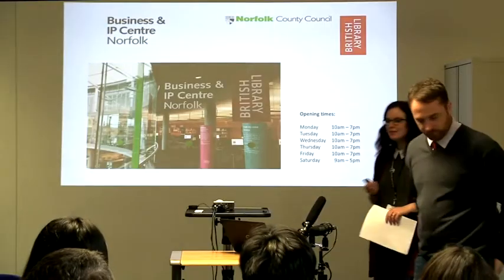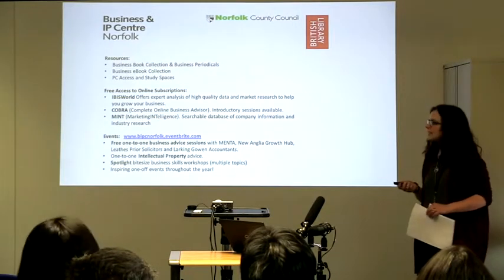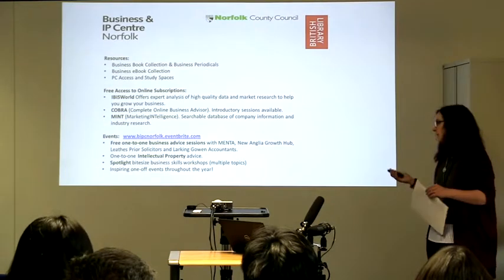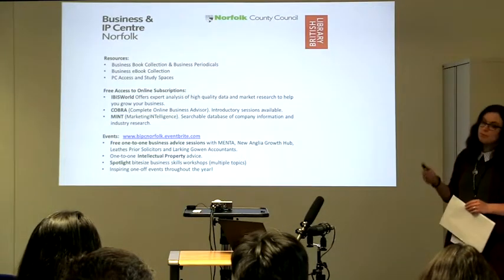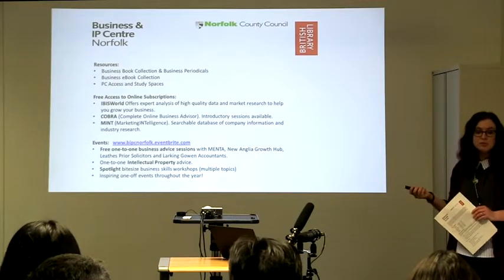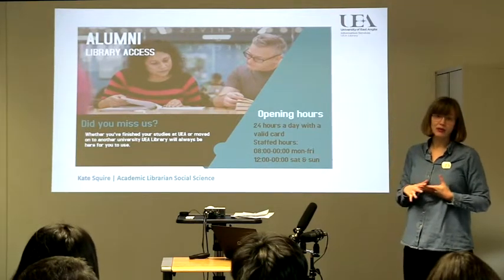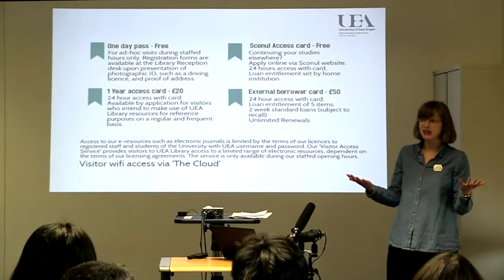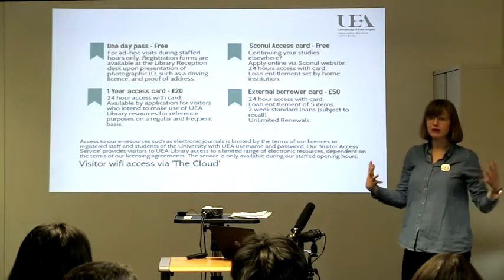UEA MBA Alumni Event, Saturday 26th January 2019 - Kath Griffiths, Illona Clark and Kate Squire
Kath Griffiths, Illona Clark and Kate Squire - What can the Business and IP centre and the UEA library offer NBS Alumni – Spotlight on Mint and IBIS world resources.

On Saturday 26th January, the Business and IP Centre at the Forum in Norwich hosted another successful MBA Alumni event. Presentations included topics such as research and innovation support and funding from representatives of the UEA and BIPC Norfolk, a talk by an MBA Alumnus on how he improved team member productivity within his company, an informative discussion on economics from a UEA Lecturer and a talk from a local business owner of his experience starting new enterprises.

This event was organised by UEA MBA alumnus Alex Watson and supported by Norwich Business School. For more information on the MBA programmes at UEA please visit

For more information on the MBA programmes at UEA please